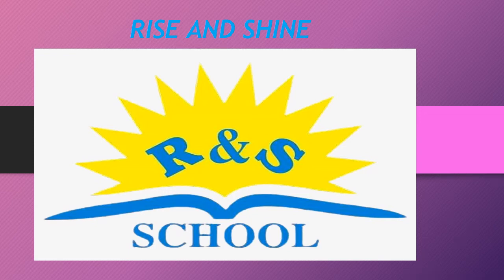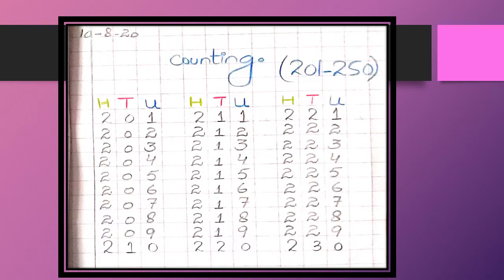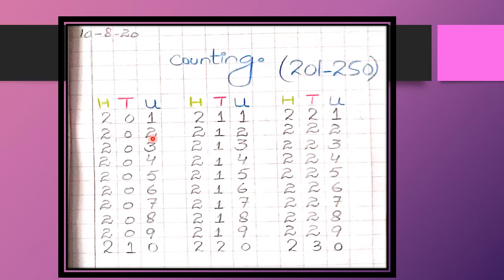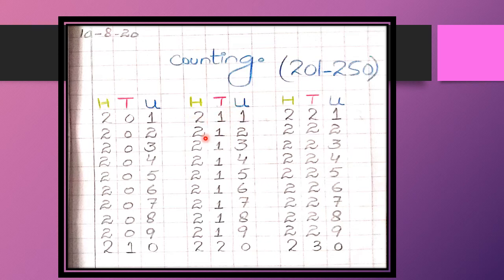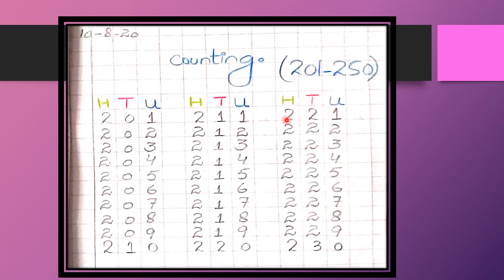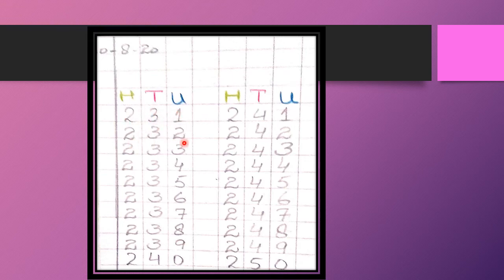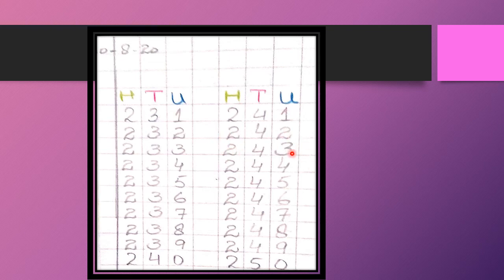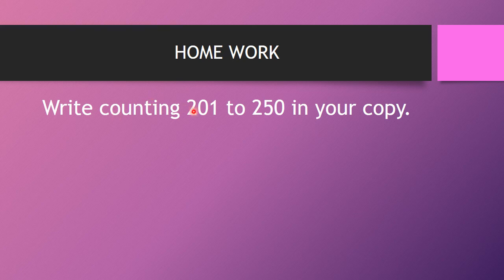Mathematics grade 1,week 5 day 1